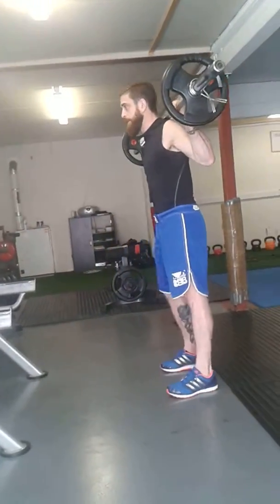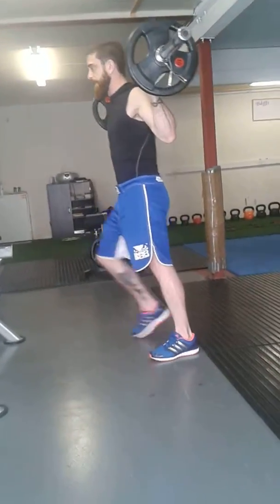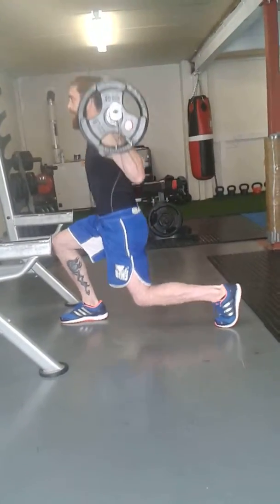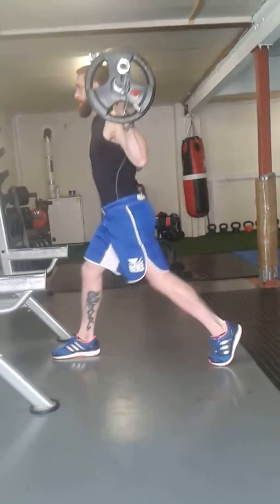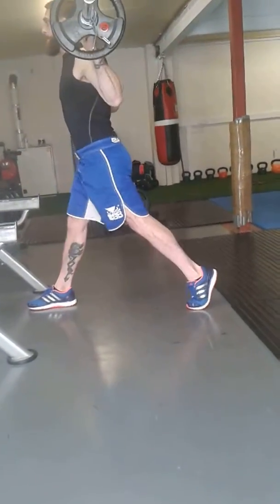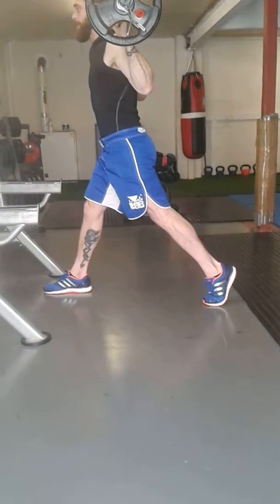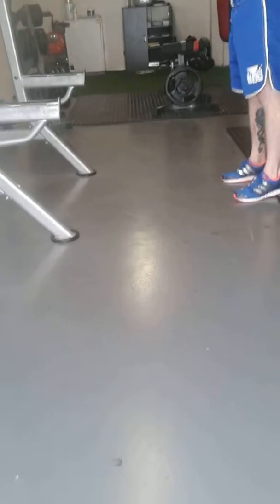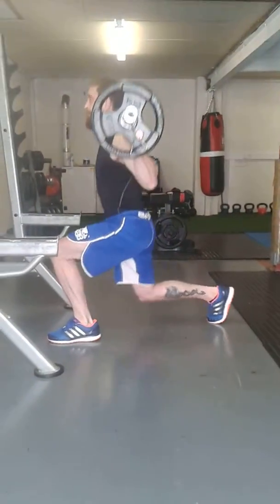Barbell split squat Strength N.I personal training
Barbell split squat